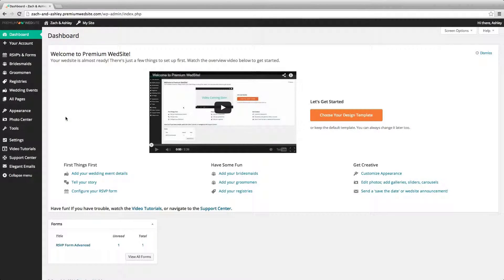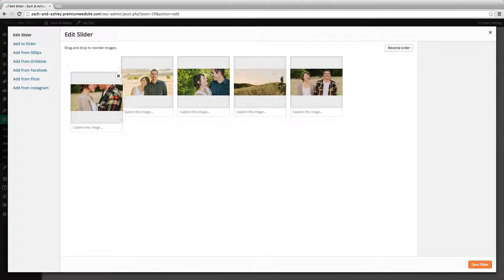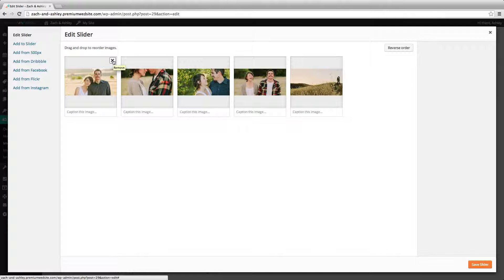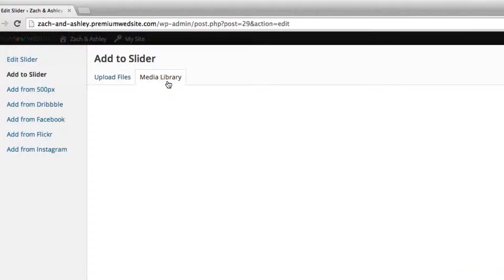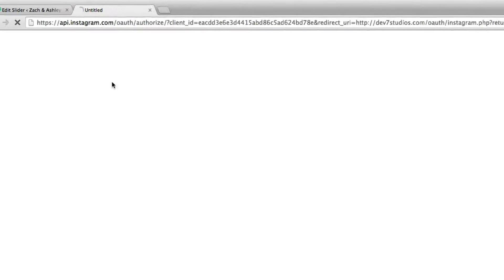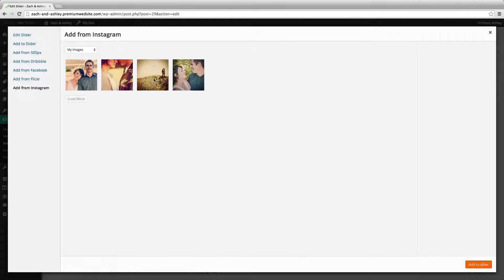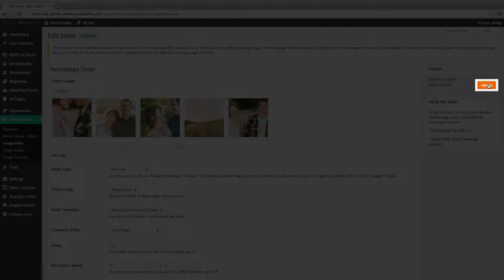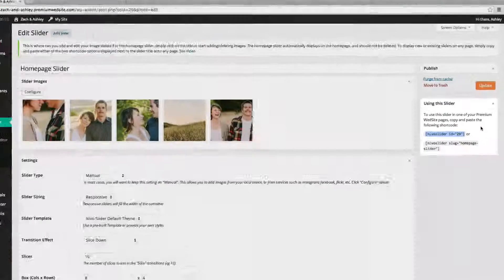Adding & Editing Image Sliders | Premium WedSite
This video demonstrates how simple it is to add new sliders or edit existing ones on Premium WedSite. We give you a quick look into connecting your Premium WedSite to services such as Facebook, and Instagram.